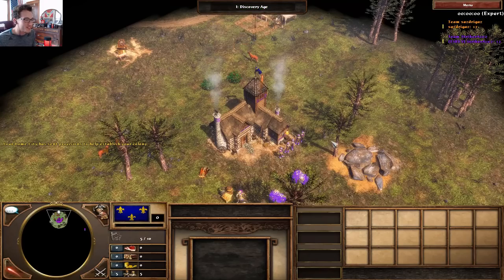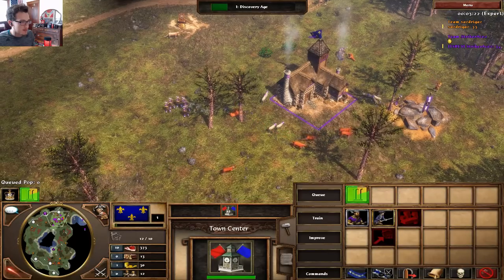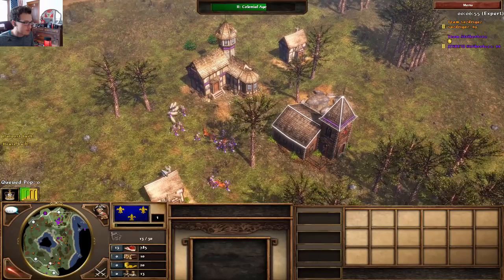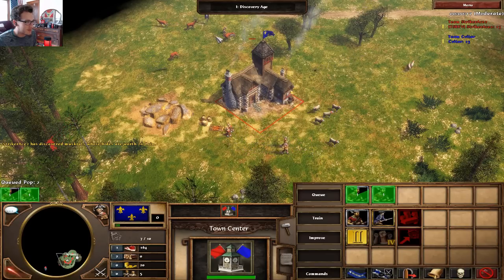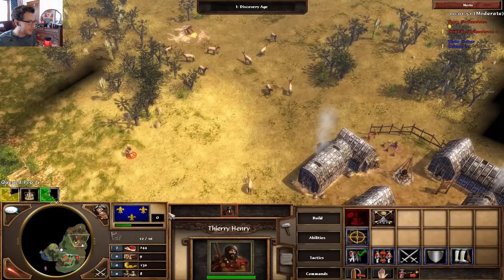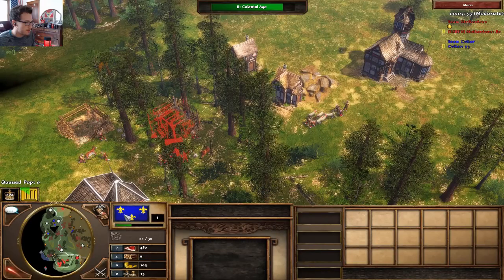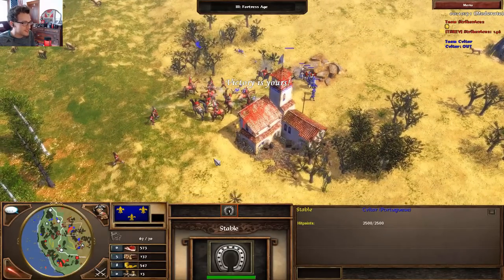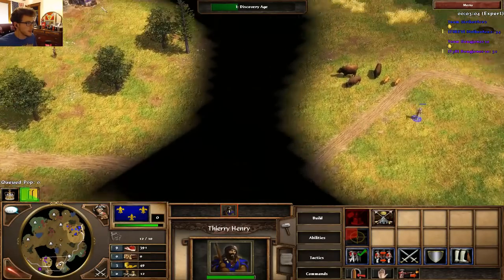France GRENADIER Fast Fortress!!! | Strategy School | Age of Empires III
The Grenadiers are Middle Guard Status once you send in the batch, so this is the middle guard fast fortress! What an awesome strategy this is! Going off of the Spanish Halb FF, but with France's Grens!! Enjoy!

PC SPECS:

Video Card: EVGA - GeForce GTX 1060 6GB SC

CPU: Intel - Core i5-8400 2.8Ghz 6-Core Processor

RAM - G.Skill - Trident Z RGB 16GB DDR4-3200

Motherboard: GIGABYTE Z370P D3 ATX LGA1151

CPU Cooler: Cooler Master - Hyper 212 EVO 82.9 CFM

Power Supply: EVGA - SuperNOVA NEX 650W 80+ Gold Full Mod.

Case: Fractual Design - Meshify C TG ATX